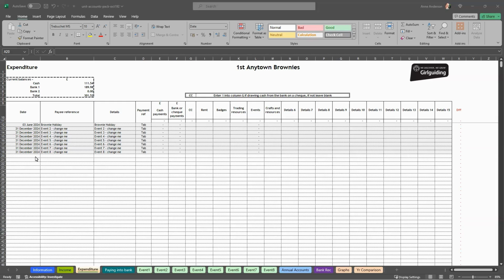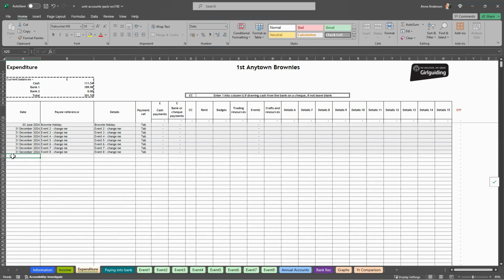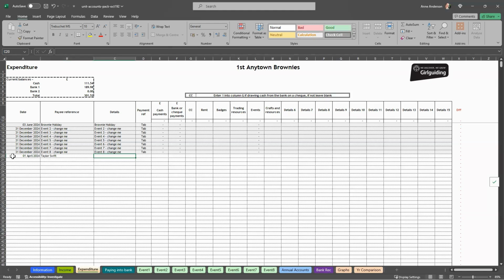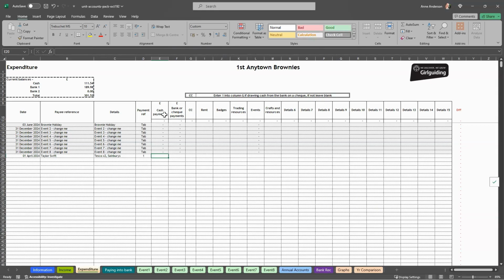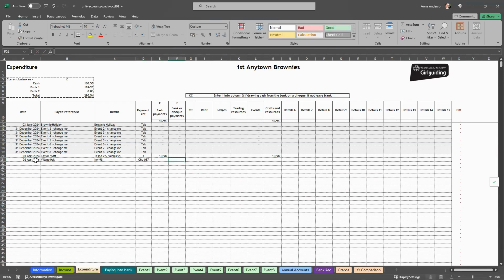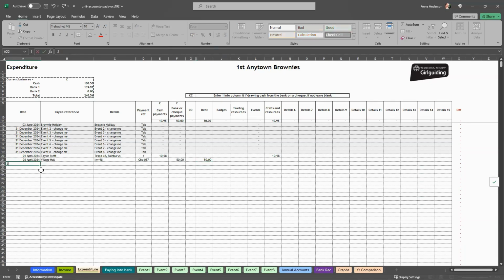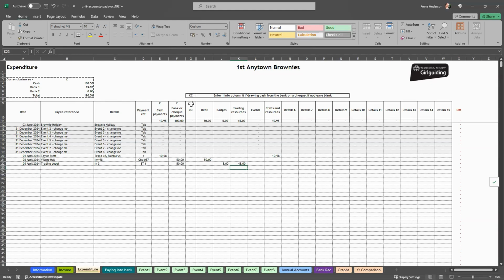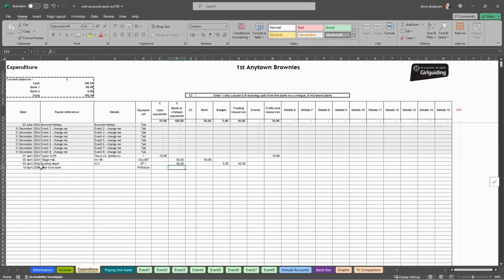Learning video hub - Girlguiding accounts package - expenditure page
This third video in the Girlguiding accounts package series tells you how to use the expenditure page to record transactions.